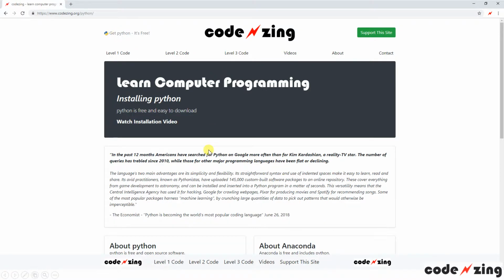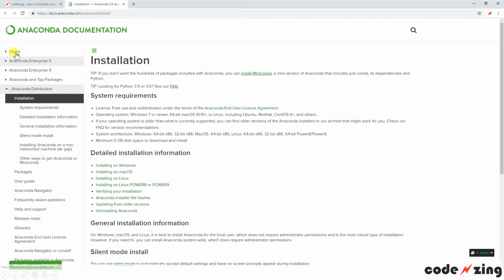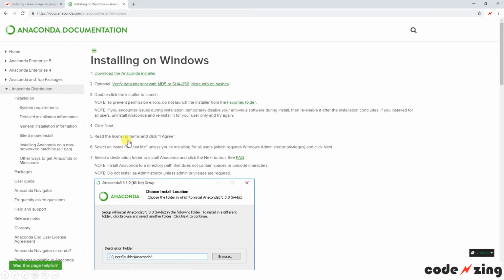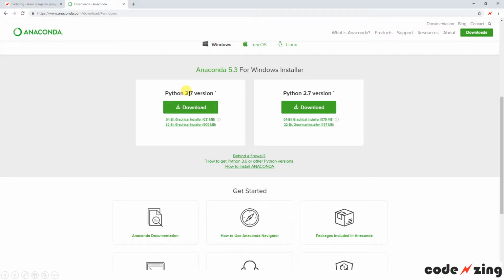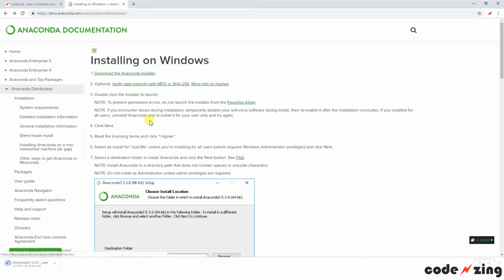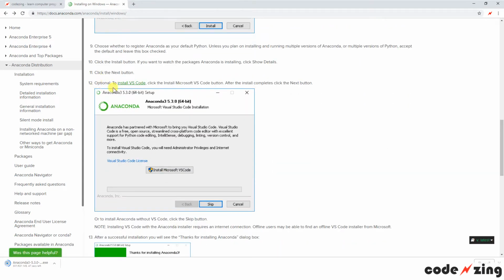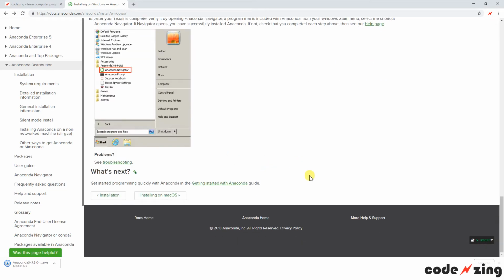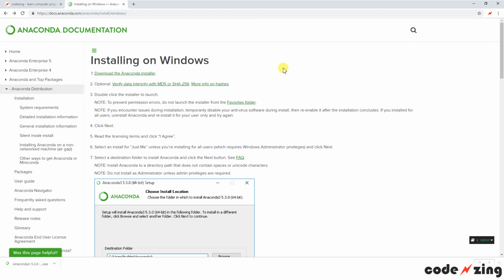Installing Python via Anaconda.org (Recommended)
Quick tutorial to install python on your computer via anaconda.org.  Anaconda provides an installation with everything you need to get started in programming, all the most popular python libraries and a free IDE for writing and running python code.